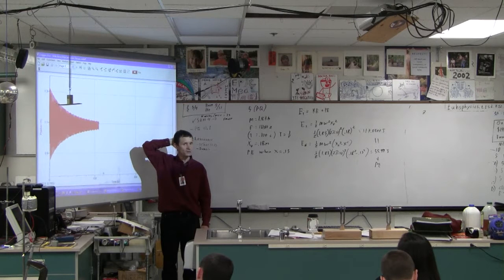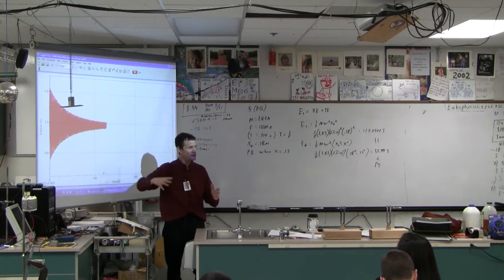IBI 11-03-02 Resonance (2/4)